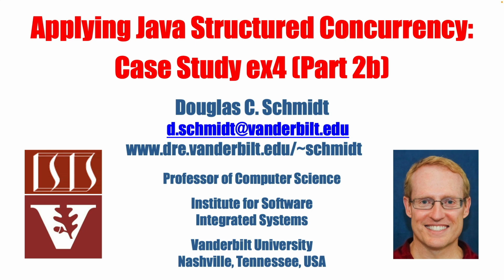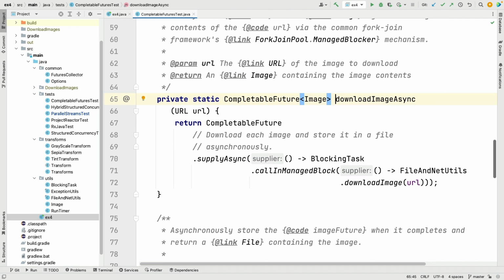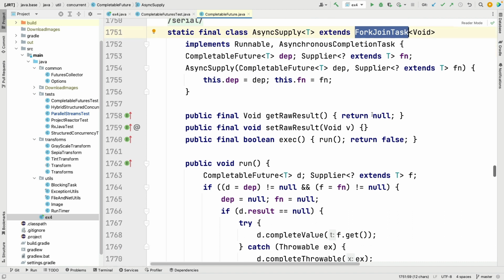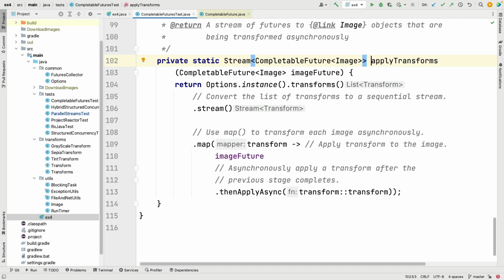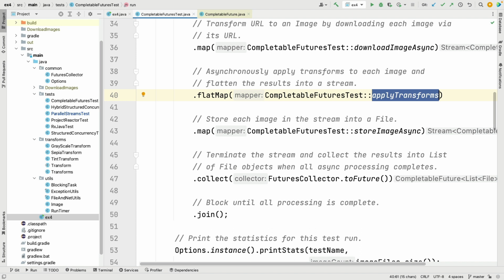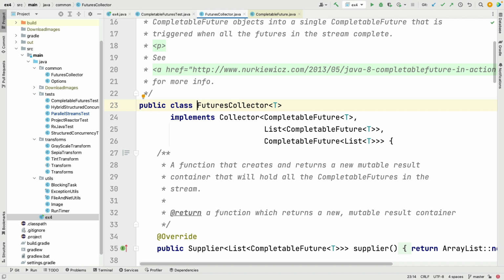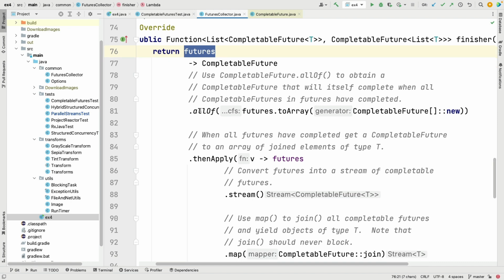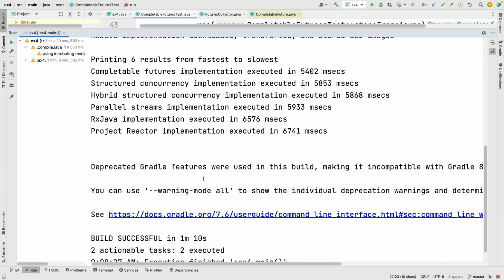Applying Java Structured Concurrency: Case Study ex4 (Part 2b)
This case study walks through a modern Java implementation that uses the Java completable futures framework to download, transform, and store images from remote web servers.

All the code shown in this video is available in open-source form